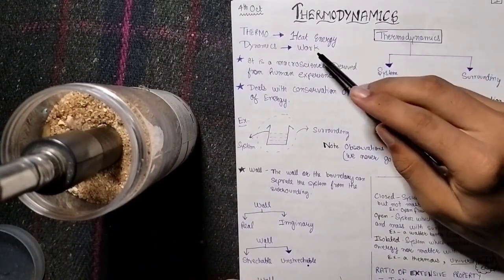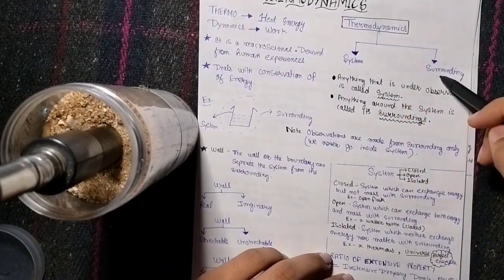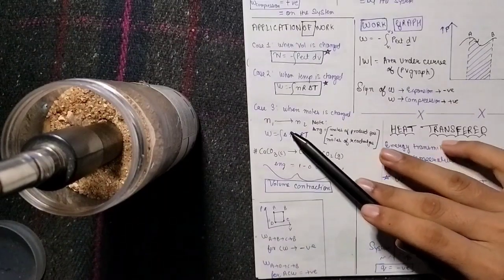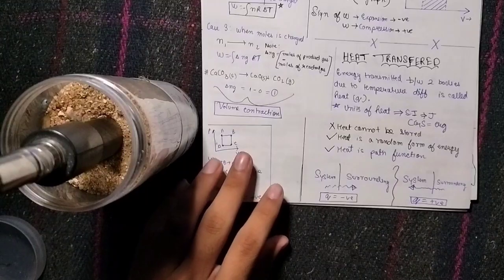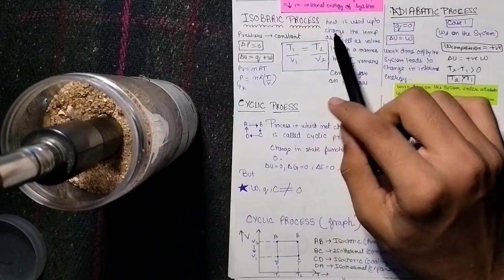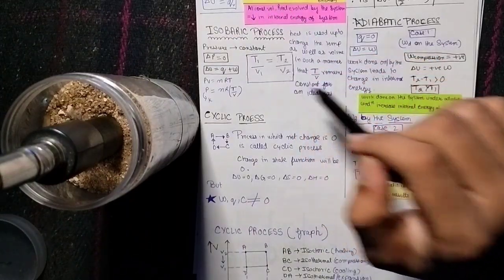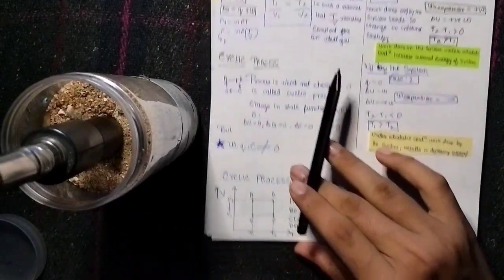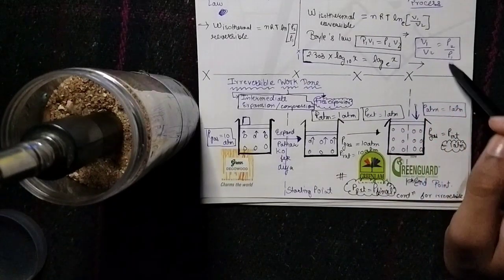Thermodynamics Part 1 || Notes Revision in 20 mins.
Thermodynamics Short notes Revision in 20 mins .